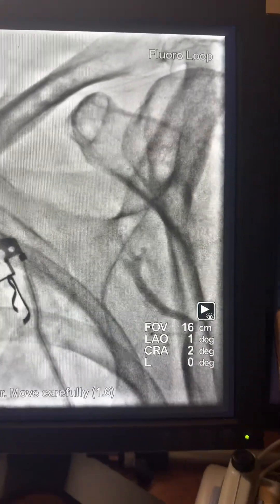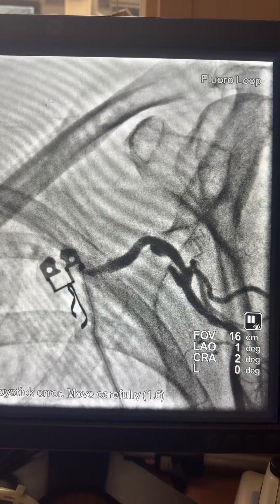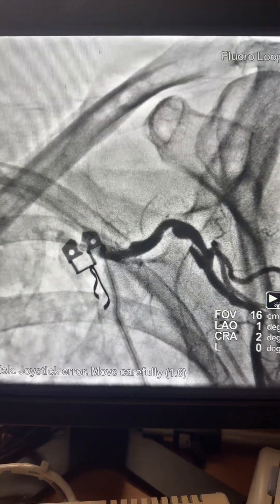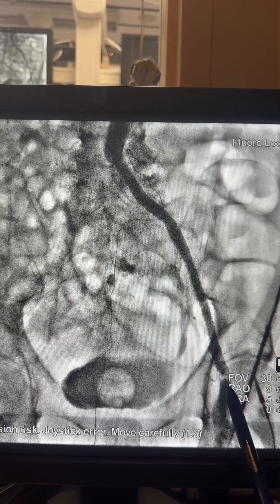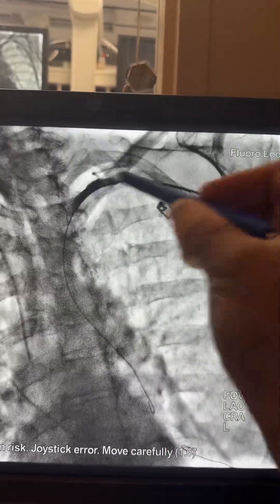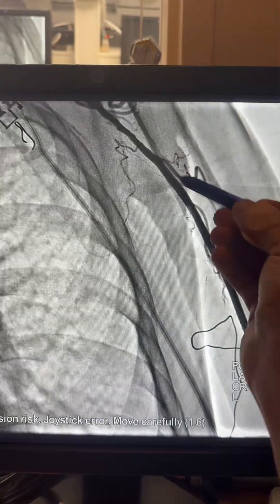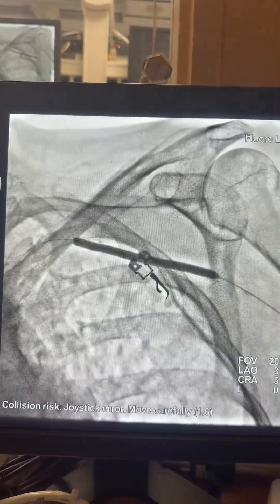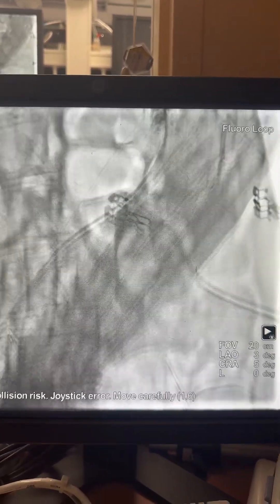No Vascular Access for Heart Cath! Life-Saving Angioplasty via Axillary Route! IVL & DCB!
No Vascular Access for Heart Cath?Life-Saving Angioplasty via Axillary Route!”

**Extensive Severe PAD
-Rt iliac/femoral 100%
-Left iliac /femoral : recent fem pop bypass with left groin drainage in place , and tight lesion at the anastomosis in CFA
-Rt radial, ulnar, and brachial are not palpable
-left radial, and ulnar are not palpable
-left brachial was the only palpable vessel with faint pulse ( patient was on iv pressers post op)

Severe left axillary and subclavian arteries diffuse dz with 60-70 mmHg gradient between proximal SC and brachial artery

JR 4 guide
Wholy wire
Runthrough wire
IVL 3.5x80 mm shockwave balloon
DCB 5.0x80 mm Ranger Balloon